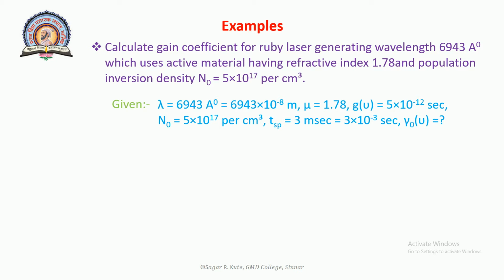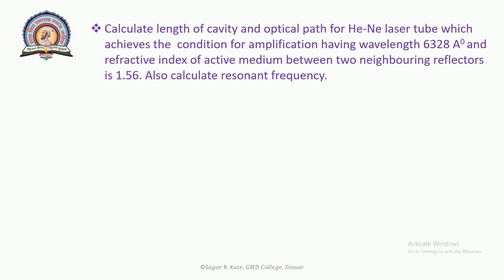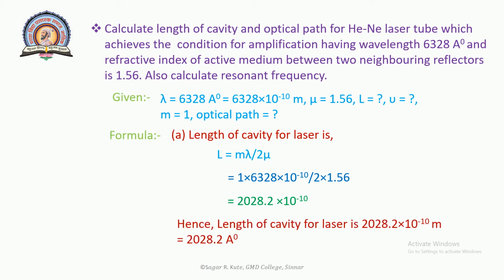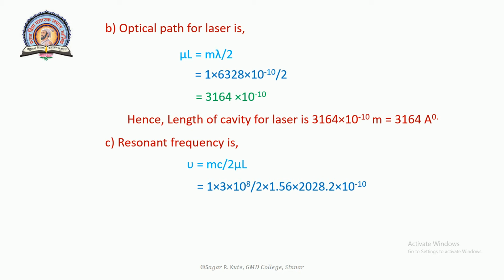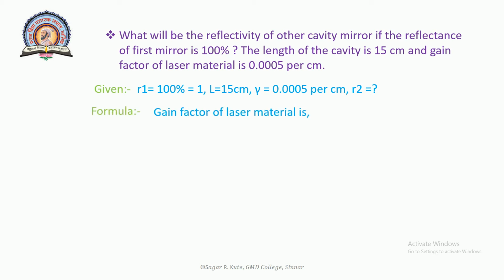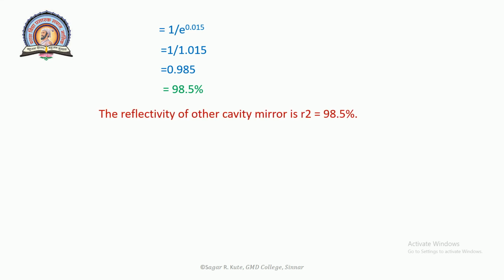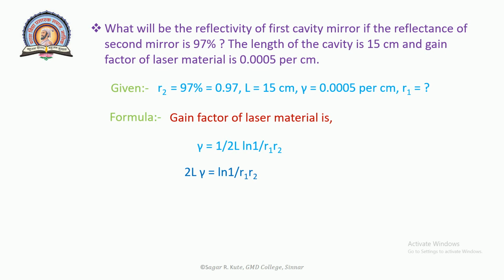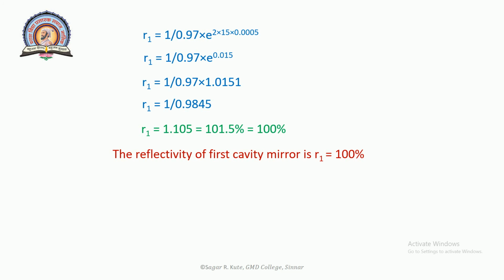TYBSC LASER Module 3 Lecture No 3